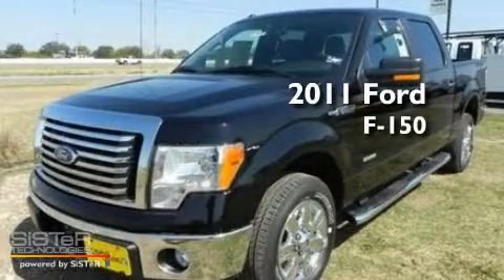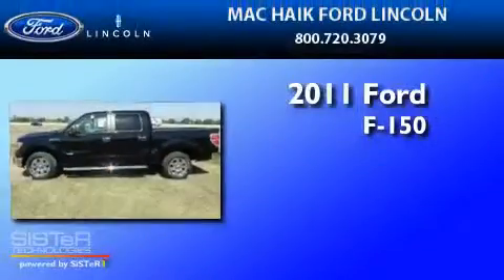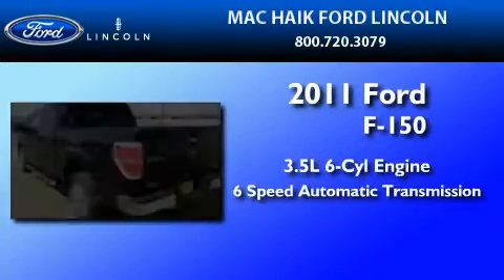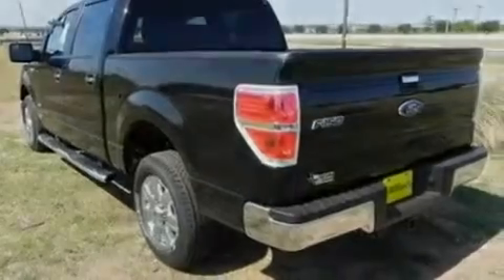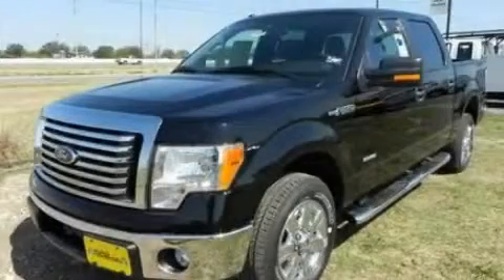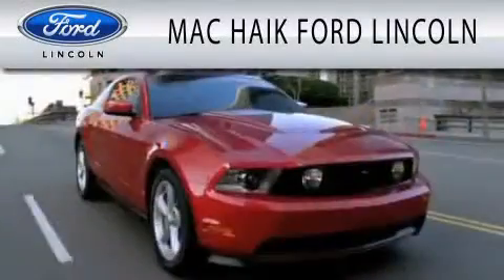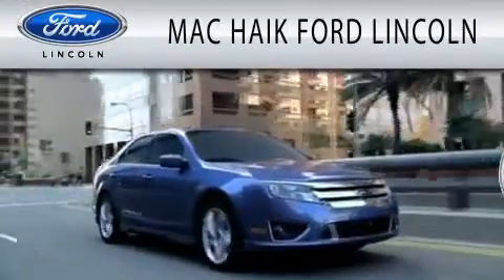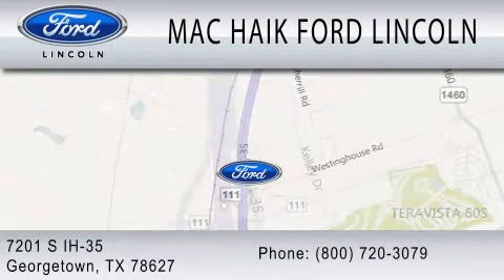2011 FORD F-150 TX